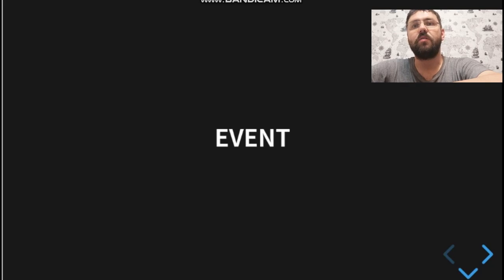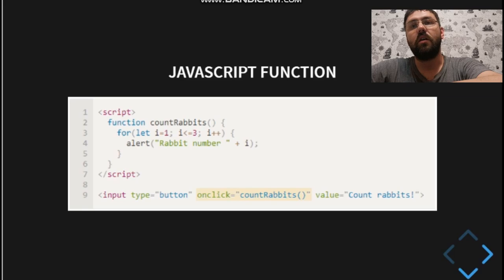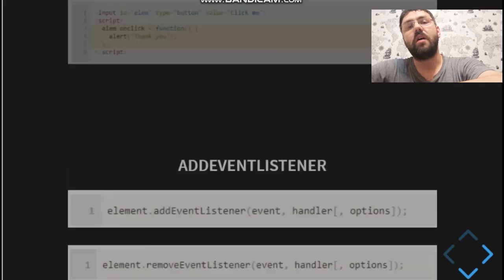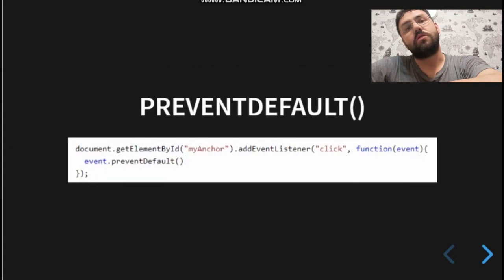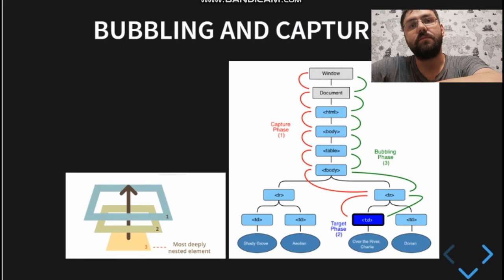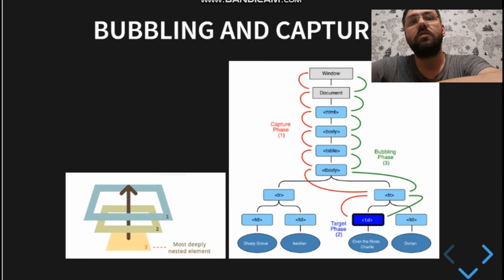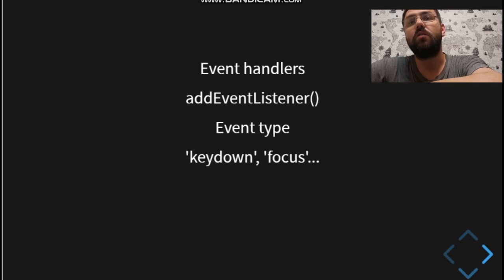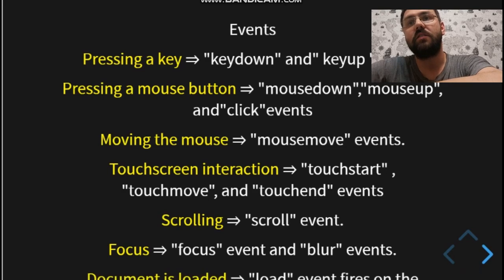Presentation. DOM events